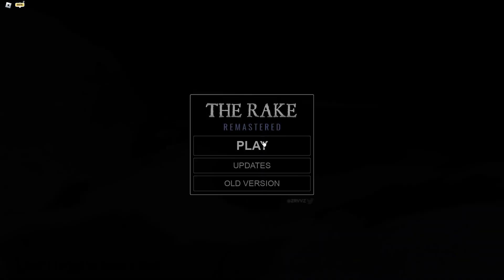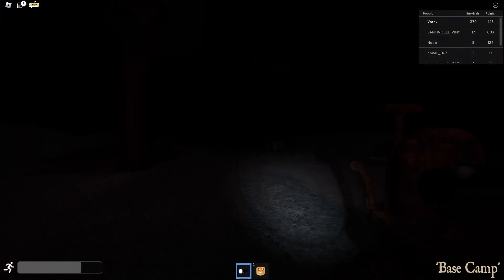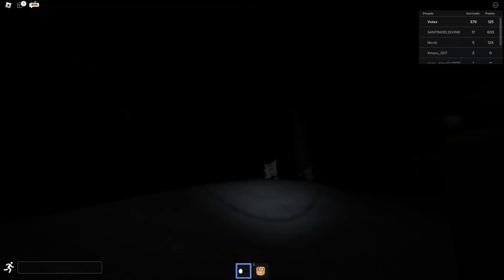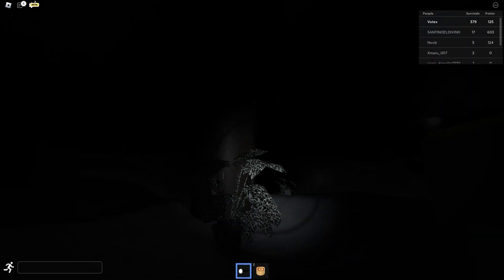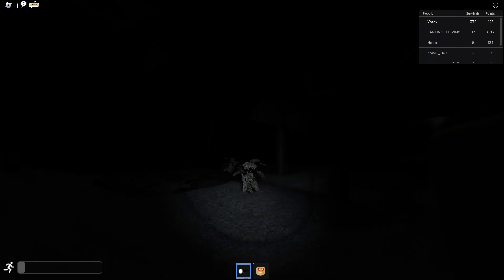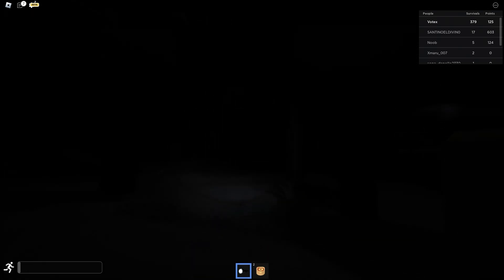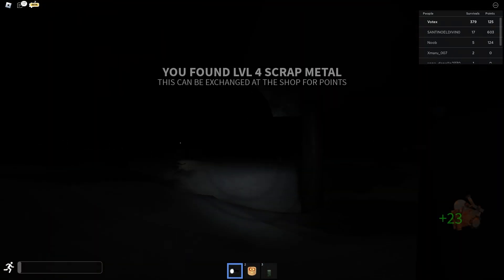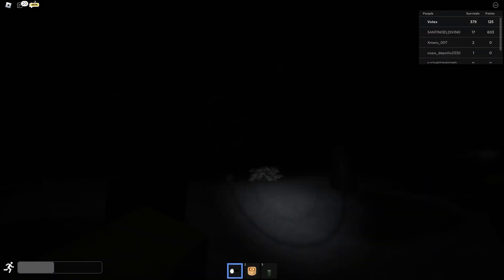The Rake REMASTERED 1 Year Later...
So today I played The Rake REMASTERED again after 1 YEAR..
Some of you guys have been asking for rake videos so here you go!